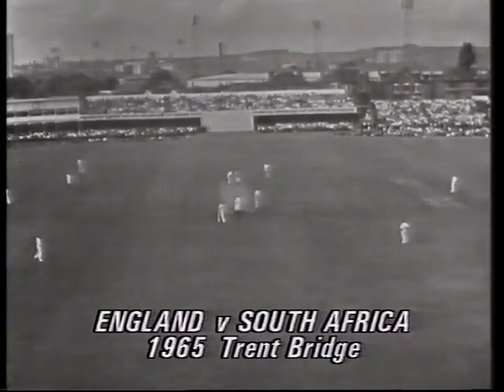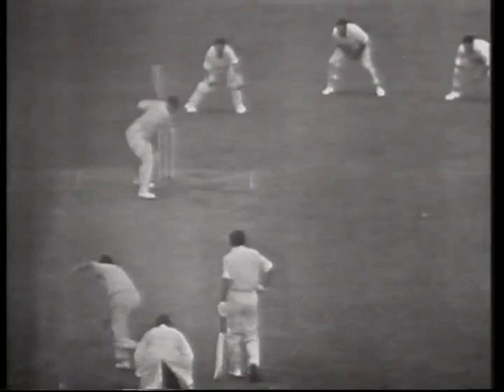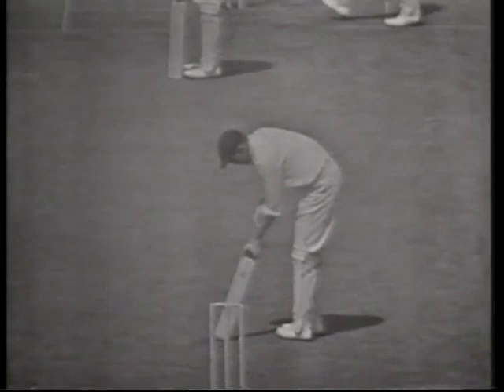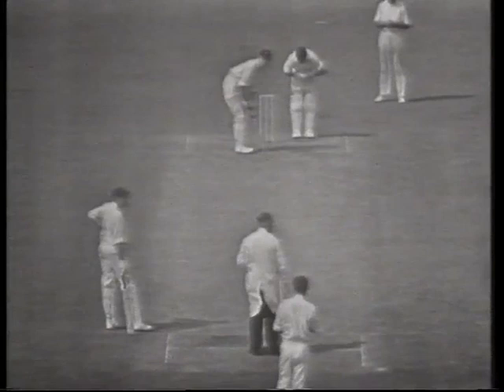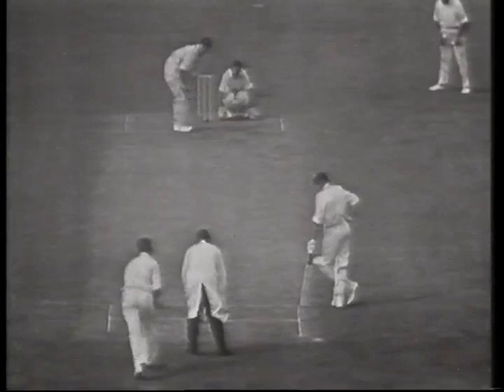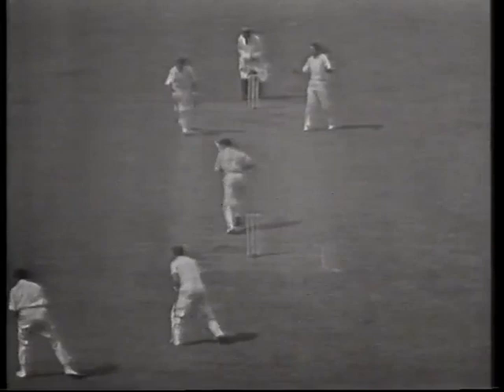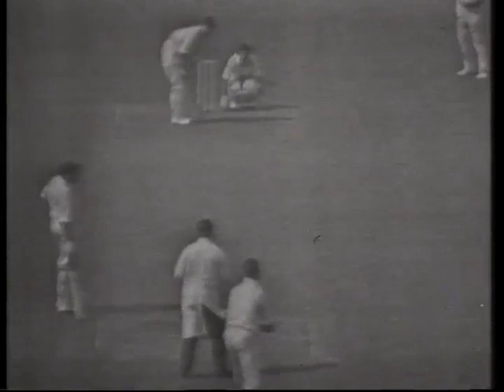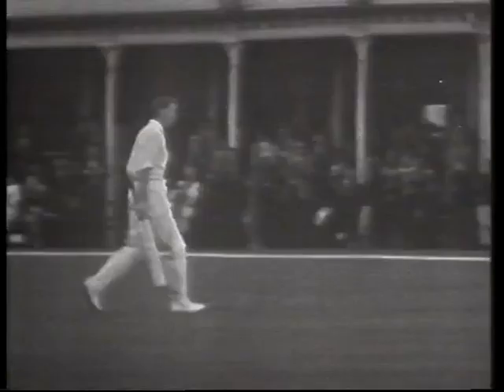Cricket: 1965: 2nd test match: England vs South Africa: Graeme Pollock's 125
Highlights of the 2nd test match. England vs South Africa (Graeme Pollock's innings of 125 out of total of 269)
Date: 5th - 9th August 1965.
Venue: Trent Bridge, Nottingham.